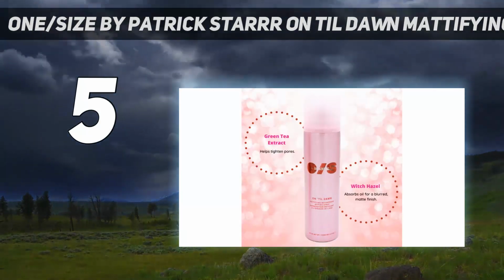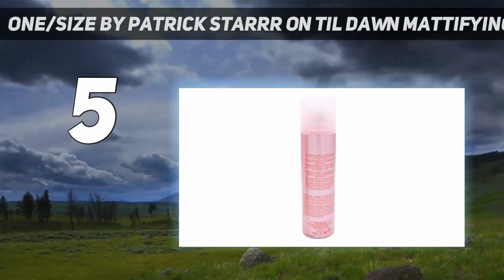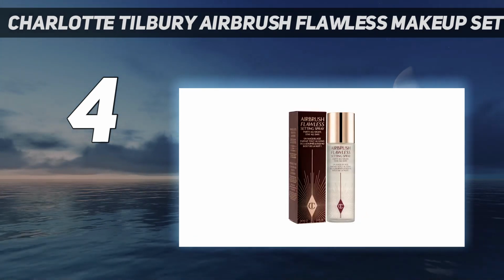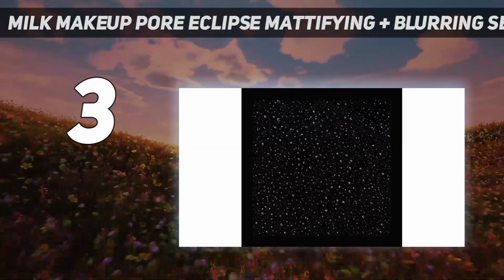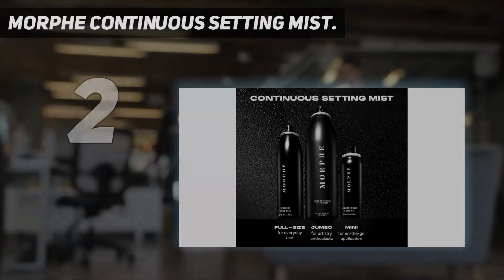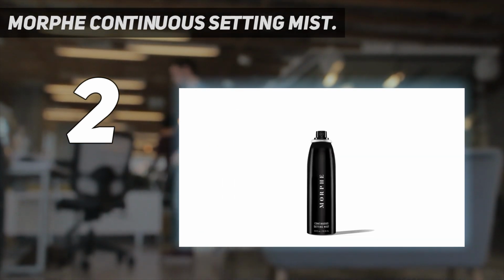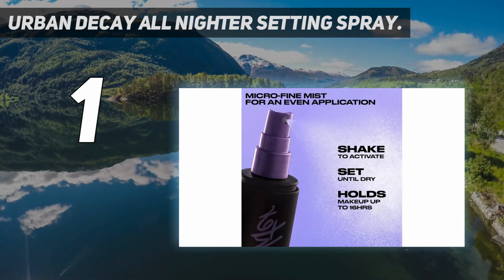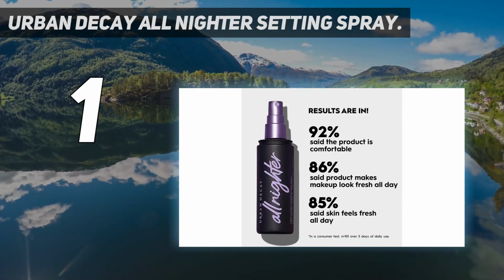Top 5 Setting Sprays in 2024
Here is the Updated Prices of the Best Setting Sprays in 2023!

Things that we mentioned in this video:
1. Urban Decay All Nighter Setting Spray. - B06Y92B94V
2. Morphe Continuous Setting Mist. - B071FL12SL
3. MILK Makeup Pore Eclipse Mattifying + Blurring Setting Spray. - B0BYK7JG6J
4. Charlotte Tilbury Airbrush Flawless Makeup Setting Spray. - B08FF44TTY
5. ONE/SIZE by Patrick Starrr On 'Til Dawn Mattifying Waterproof Setting Spray. - B0CLDVXNVF